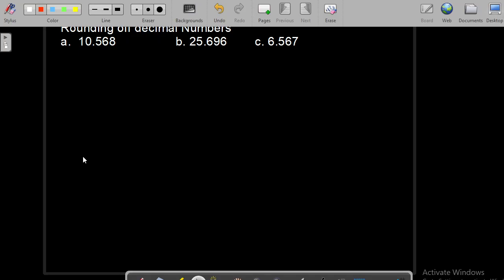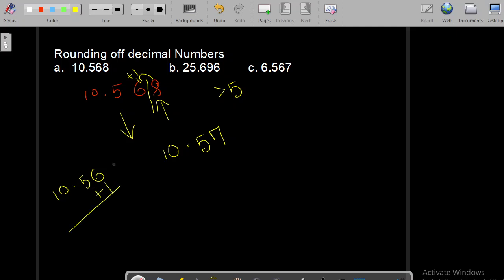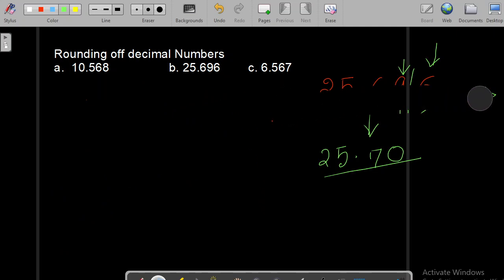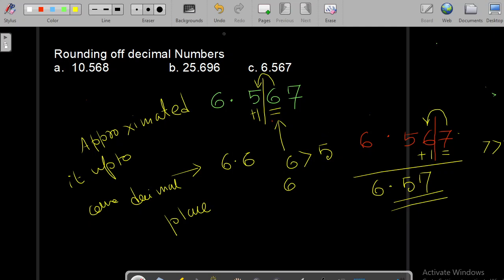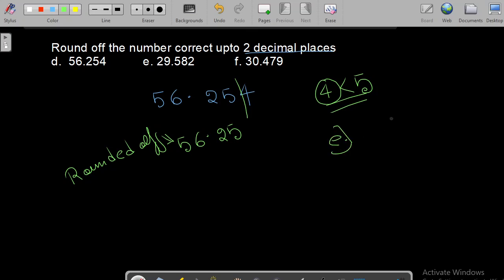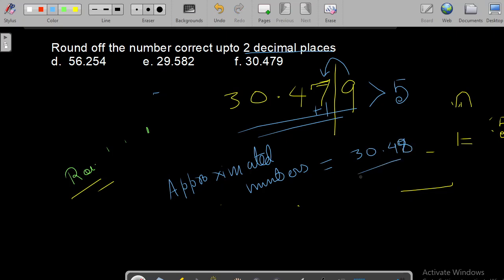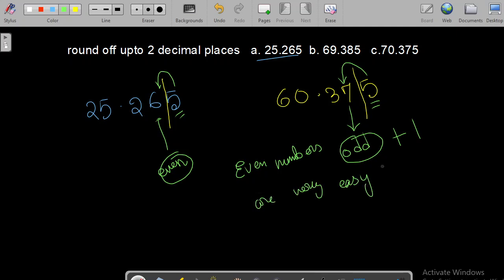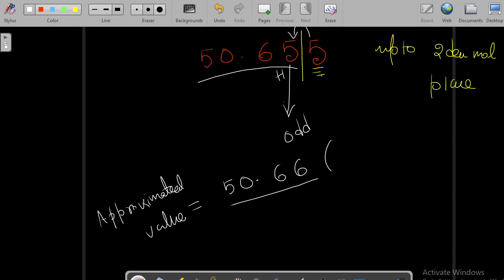Rounding off numbers explained In details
Rounding of Numbers is often necessity to varius mathematical calculations in areas of mensuration, trigonometry, arithmetics and what not. It is a mathematical tool, essential for every students to know.